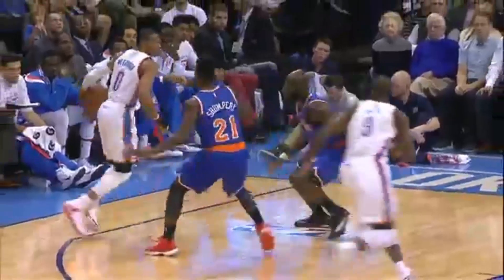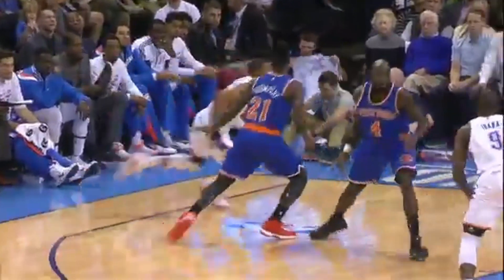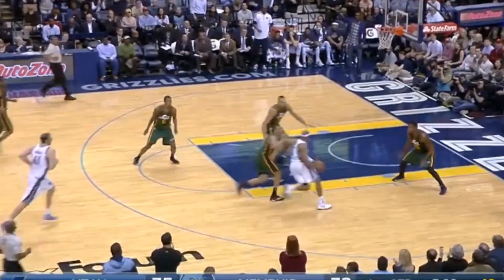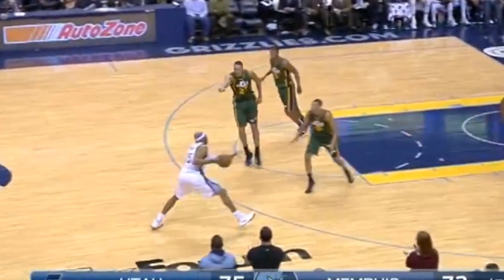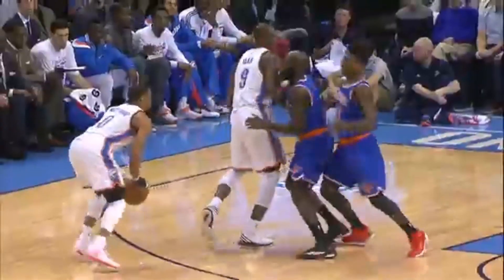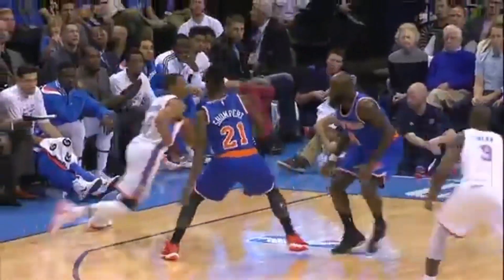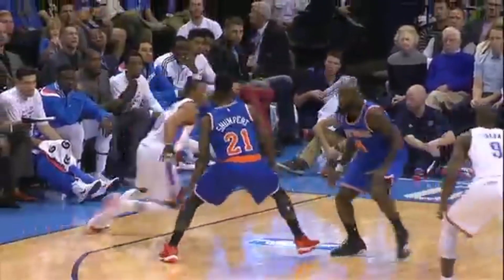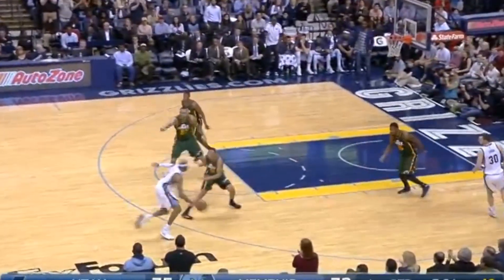NBA Attack Footwork